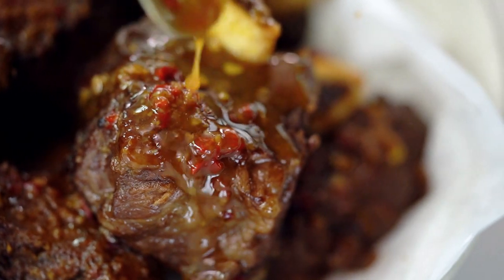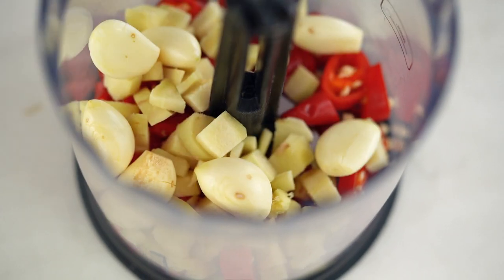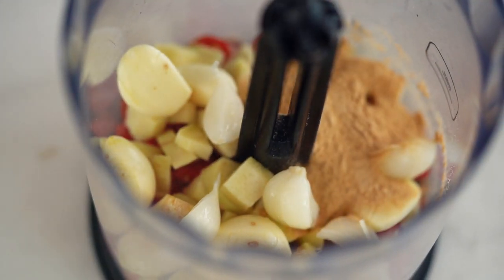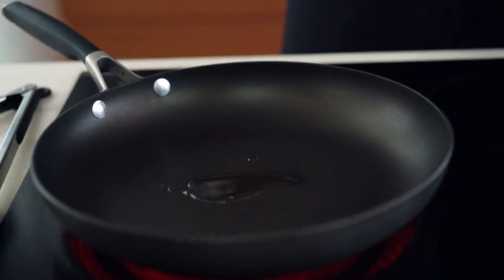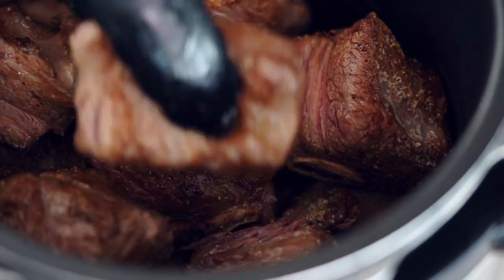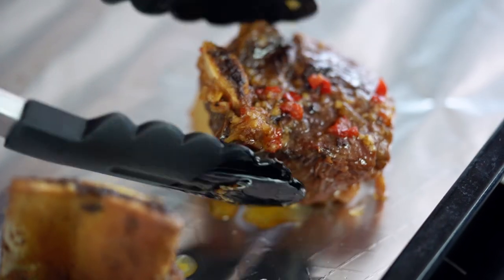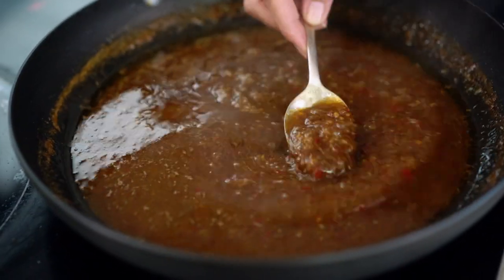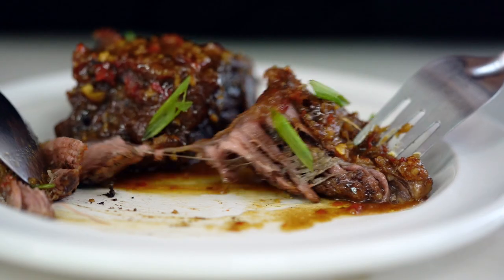Asian Slow Cooker Short Ribs - Marion's Kitchen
Sticky Slow Cooker Beef Short Ribs 💥✌️🌶I just love a good slow cooker beef recipe This one is made with a very special chilli & ginger marinade that you can make from scratch or if you're in the US you can buy it ready made.

And yes...I'm showing how I make it and what goes in it because I've got nothing to hide with my products...they're just the recipes I love to make at home and want to share with the world 💞💞💞

ABOUT MARION